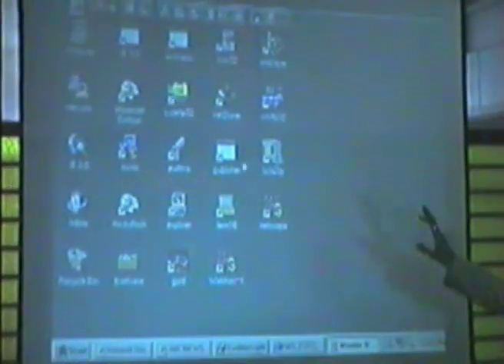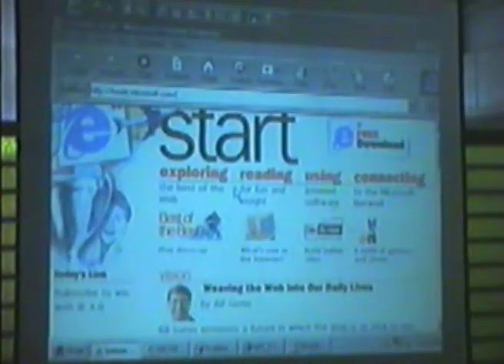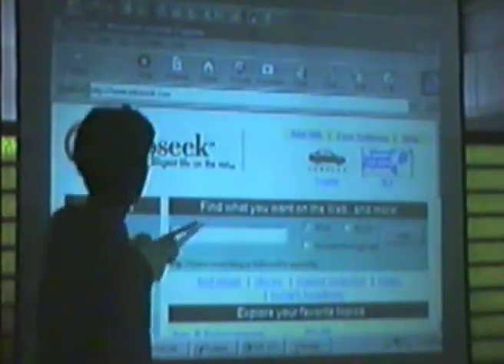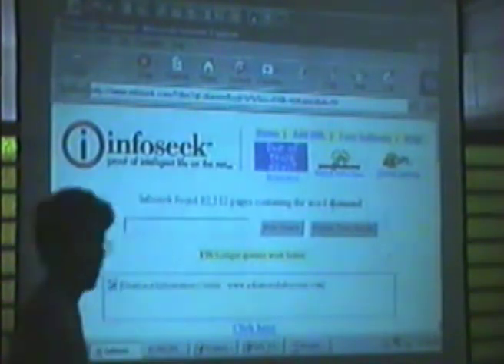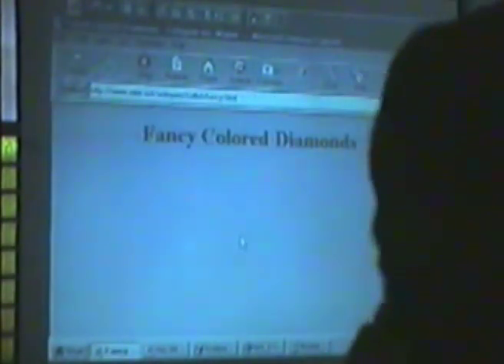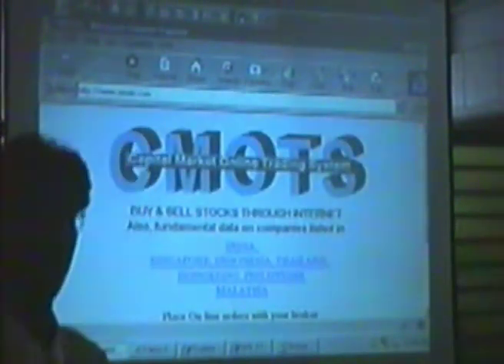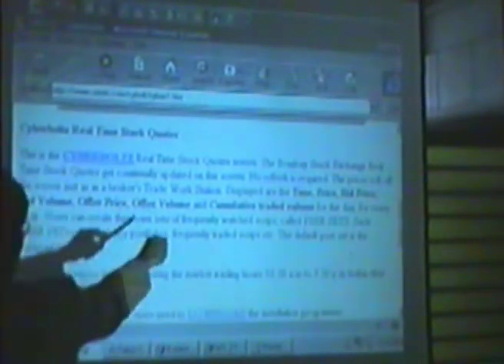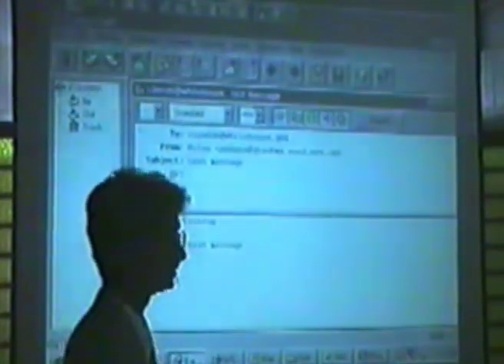28-Nov-1997 - Friday Historic Talk On Future Of Internet - Hiten Bhuta Nariman Point, Mumbai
In this rare archival footage from 1997, technology visionary Hiten Bhuta, founder of CGS Infotech (established in 1995), delivers a historic seminar at Bajaj Bhavan, Nariman Point, Mumbai, unveiling the coming Internet Revolution. Program conducted on Friday, 28-Nov-1997.

💡 Hiten Bhuta boldly declared how the internet would change:
Everyday business operations
Global communication and email usage
Marketing, branding, and customer relationships
Access to global markets for Indian businesses
Career opportunities for youth in digital technology

📈 At a time when dial-up modems were rare in India, this seminar spoke about a future driven by speed, data, and global connection.

🚀 A must-watch for entrepreneurs, technologists, and history lovers—this talk shows how clear foresight, courage, and commitment can shape the future.

📍 Location: Bajaj Bhavan, Nariman Point, Mumbai
📆 Year: 1997. Date: Friday, 28-Nov-1997.
🧠 Speaker: Hiten Bhuta, Founder – CGS Infotech